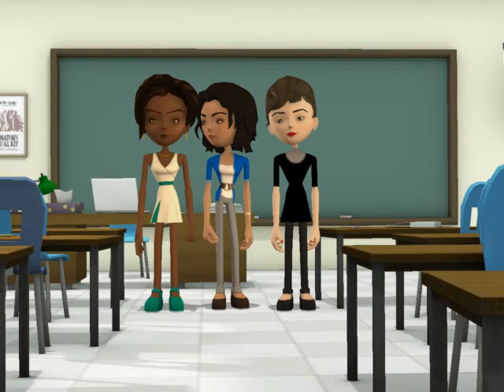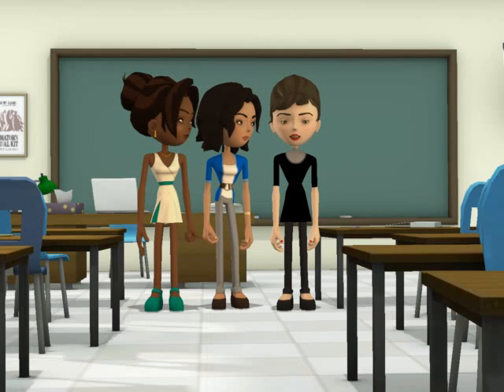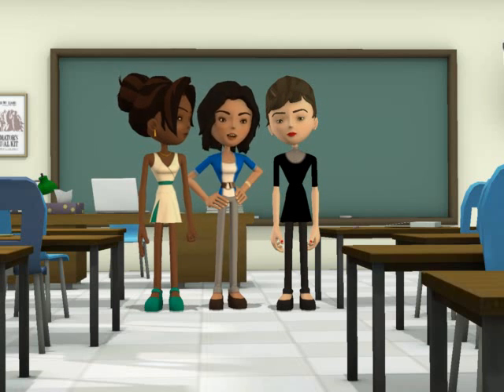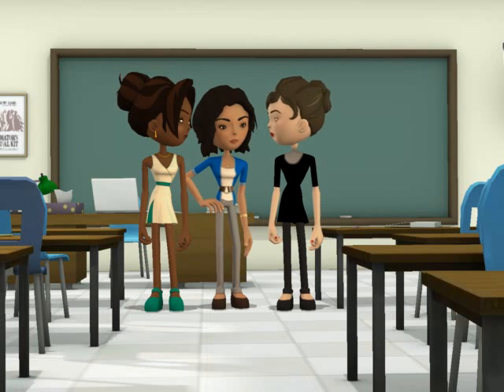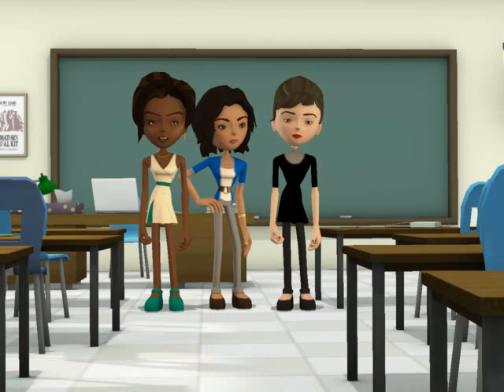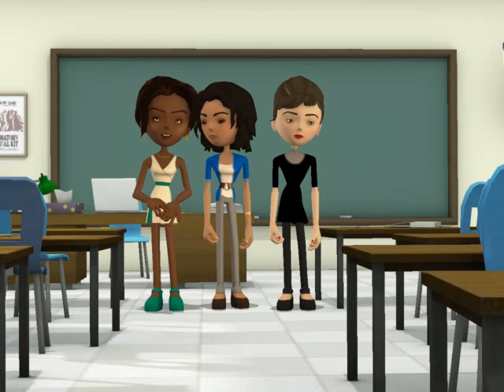Inventions of the Industrial Revolution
I made this global project to present the information that I gathered with my group members:)